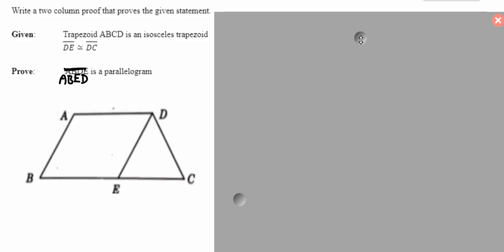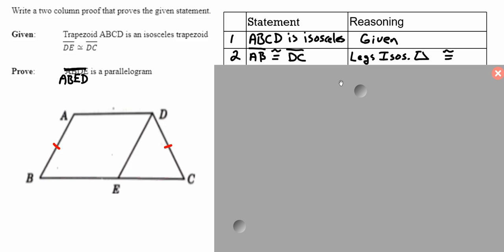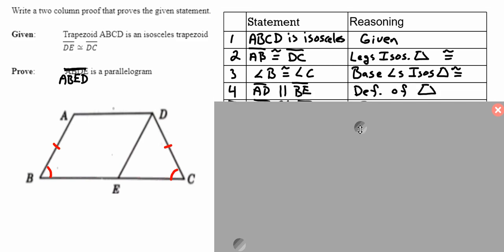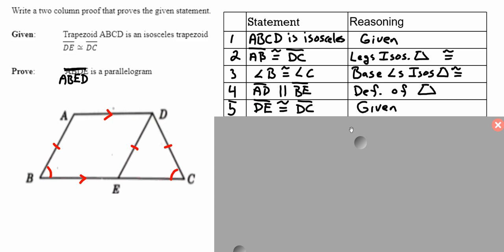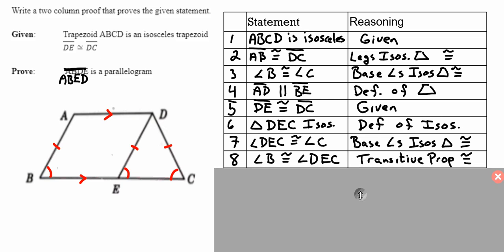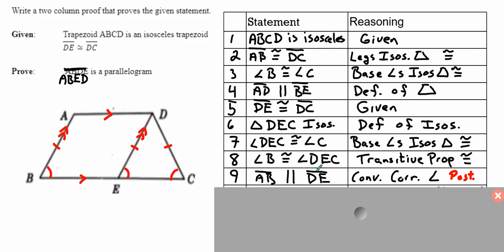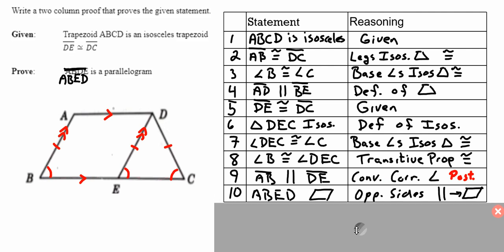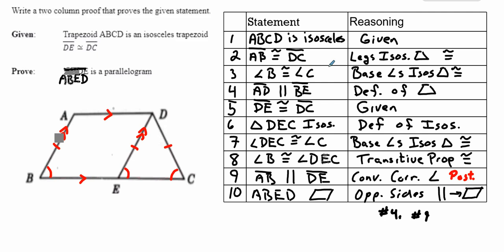Trapezoid Proof Walk Through